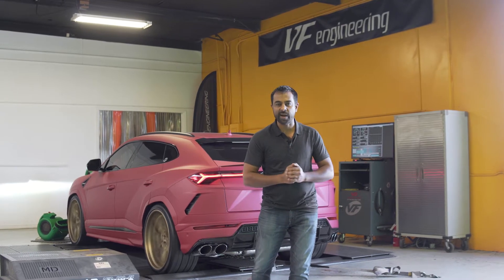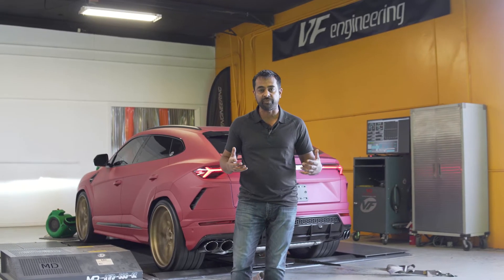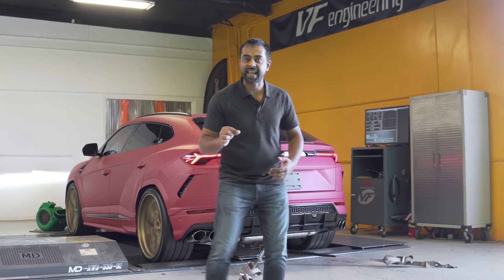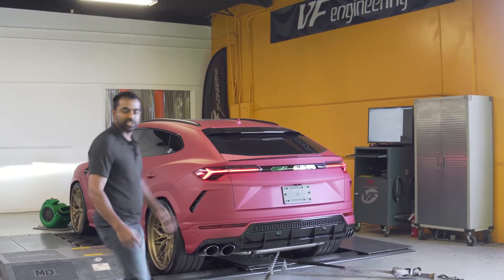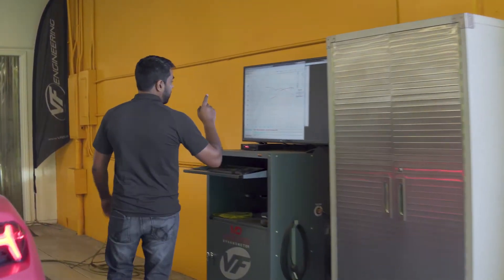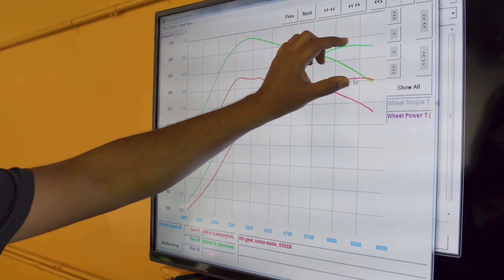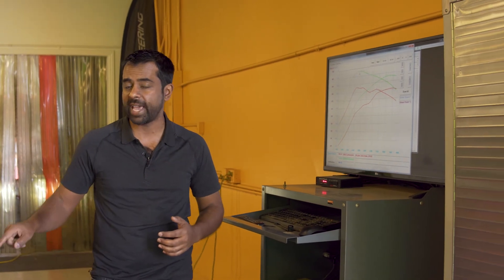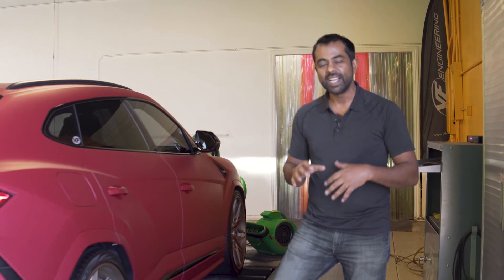790 HP Urus?! - VF Tuned Lamborghini Urus Dyno Run and Power Plots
Looking to get your Urus tuned?